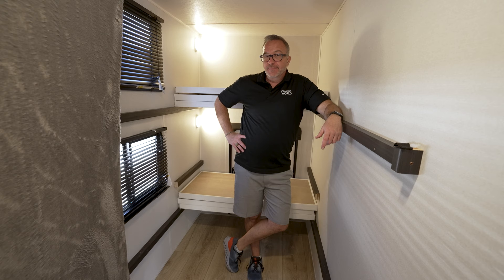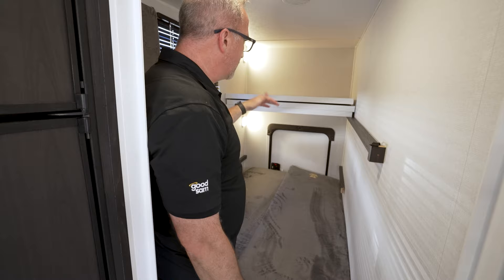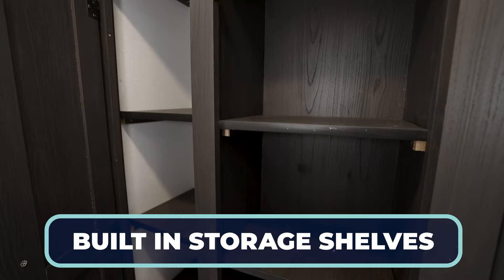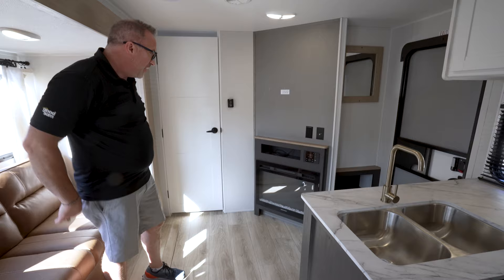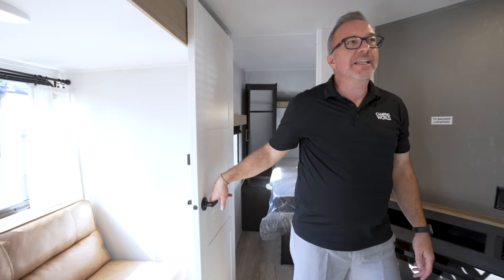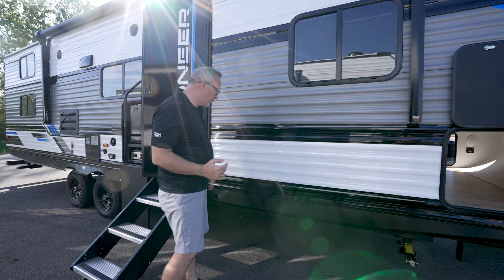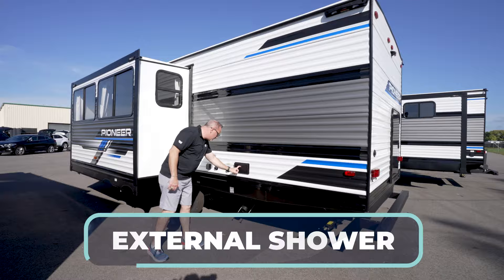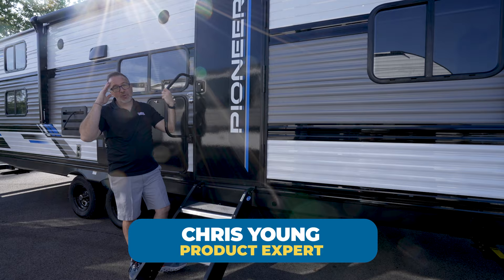2024 Heartland Pioneer BH281 | RV Review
The 2024 Heartland Pioneer BH281 is a travel trailer that truly captures the modern lifestyle. It has a beautiful and versatile interior that makes ideal for entertaining or just living your day to day.  There is a good sized bunhouse that can convert into an office. But that's not all, it also has a baggage doors and removal panels means, that if need be, you can nix the bunk and office and just use it as storage for large items. The versatility of the space cannot be overstated but Chris Young is going to try.